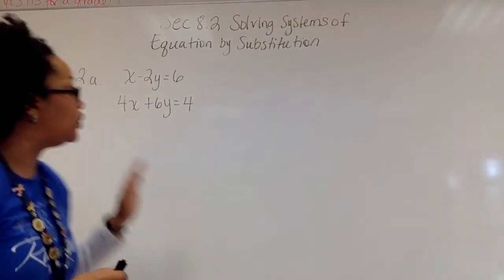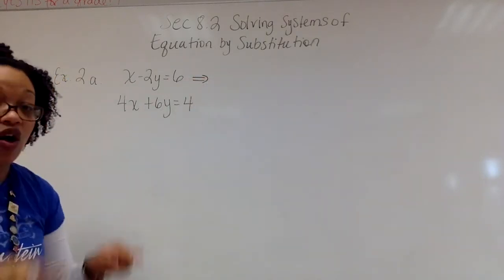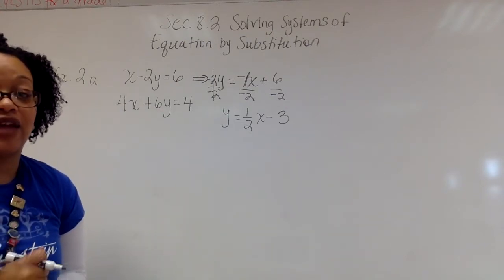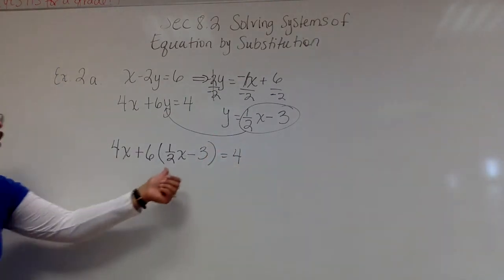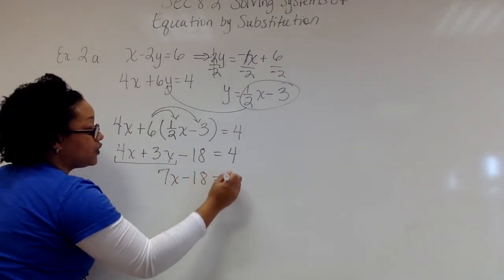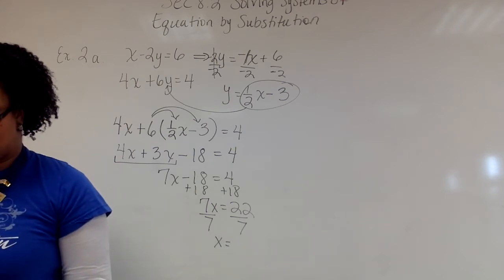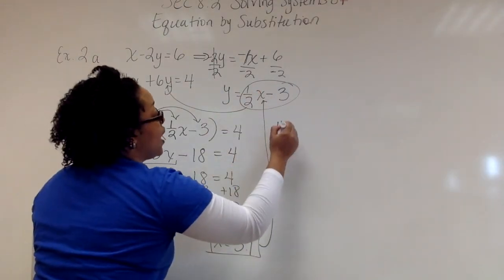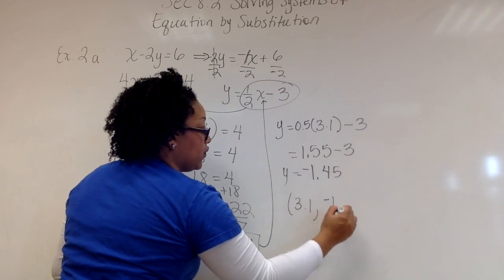Sec 8 2 pt 5